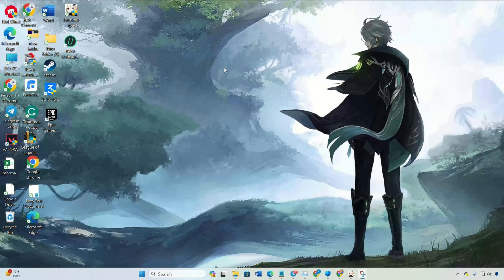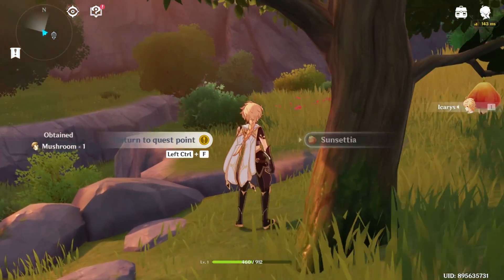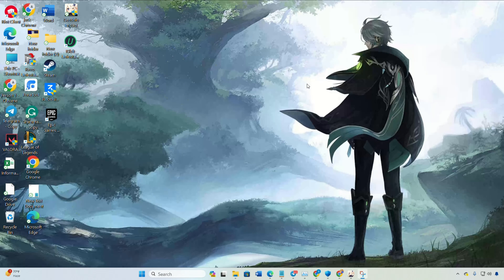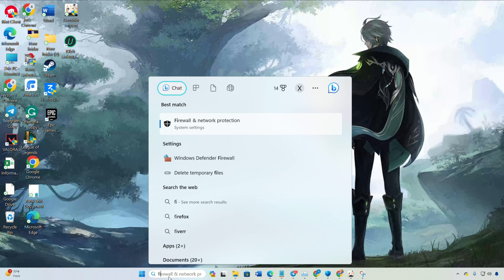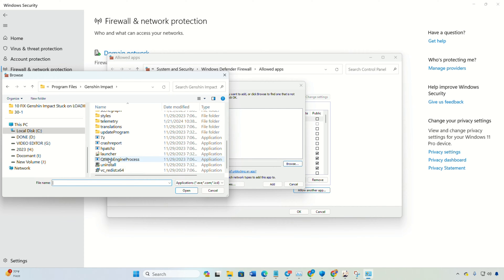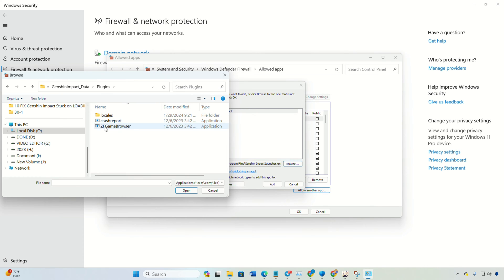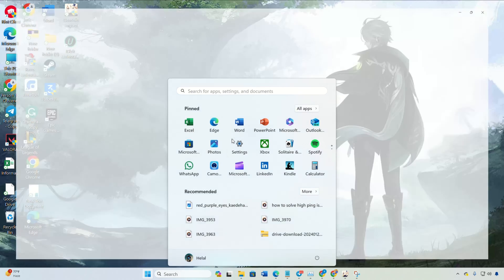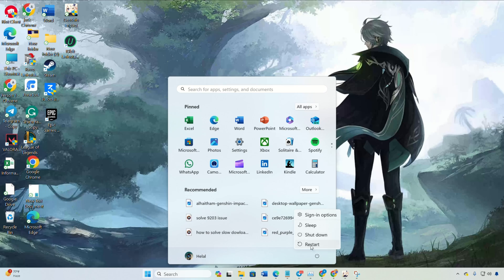How to Fix Genshin Impact Error Code 9011 on PC | Failed to Download Resource Files or Network Error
If you are experiencing the Genshin Impact Error Code 9011 on your computer, there is no cause for concern. By diligently observing the complete video and adhering to the tutorial instructions, you will acquire the ability to rectify the error and acquire the essential resource files for Genshin Impact. I have created a video tutorial exclusively for addressing the Genshin Impact Error Code 9011 on Windows PCs.

If you are experiencing the failed to download resource files or network error in Genshin Impact, there is no need to worry. Simply watch the video and uncover the correct approach to resolve the error. Ensure to diligently follow the tutorial instructions and acquire the optimal procedure to rectify Genshin Impact error code 9011.

00:01- Video intro
00:21- Solution 1: Delete temporary files
00:37- Solution 2: Whitelist Genshin in Firewall
01:31- Solution 3: Reset Network Configuration
01:48- Solution ending